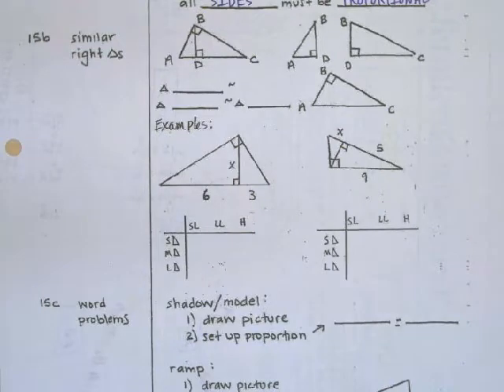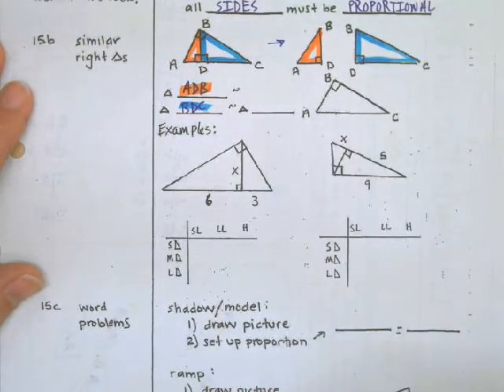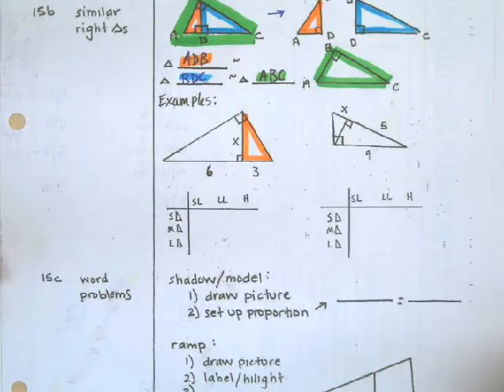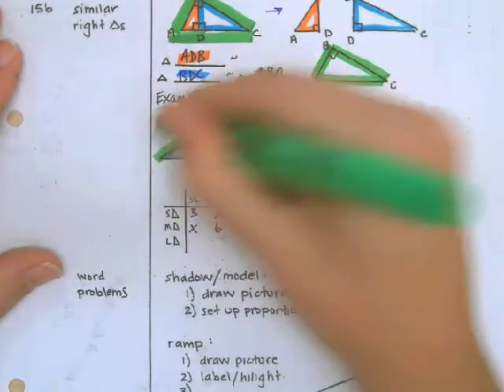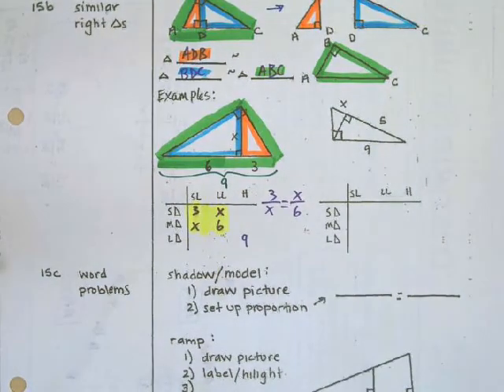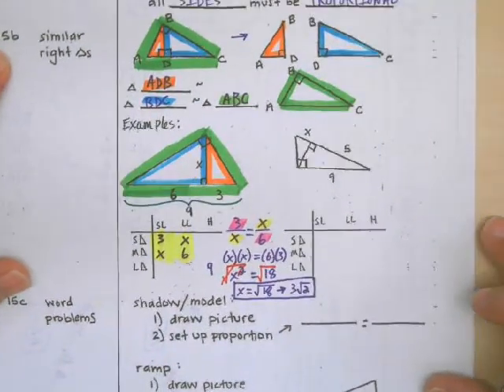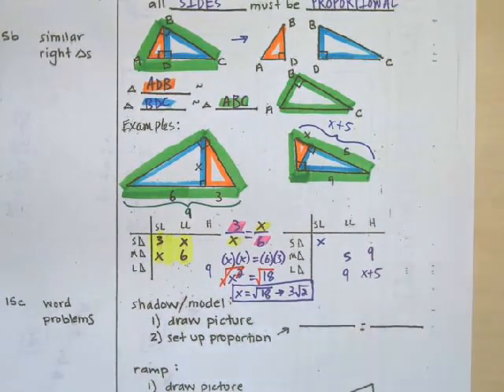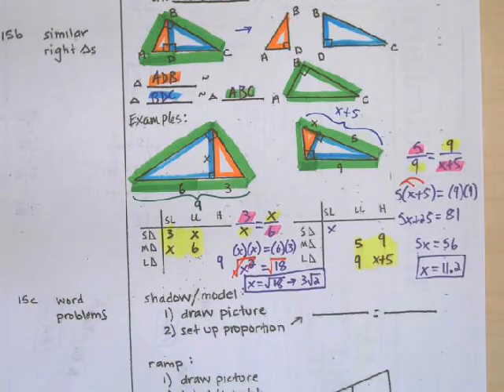Topic 15b - Similar Right Triangles